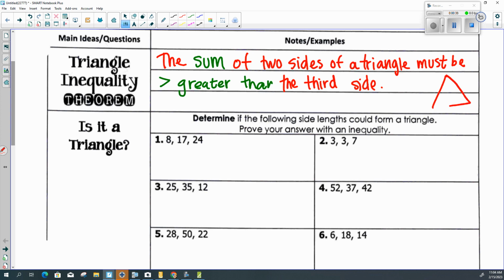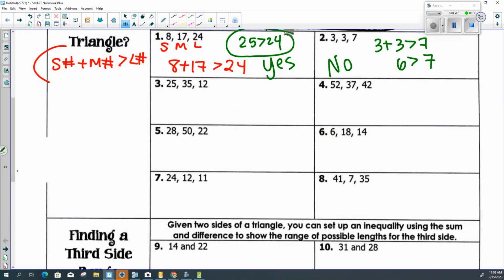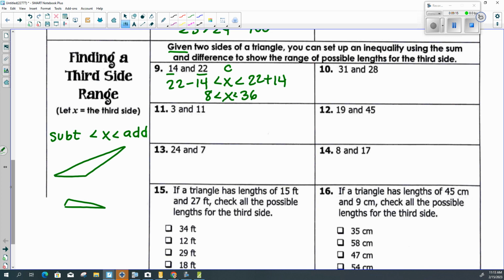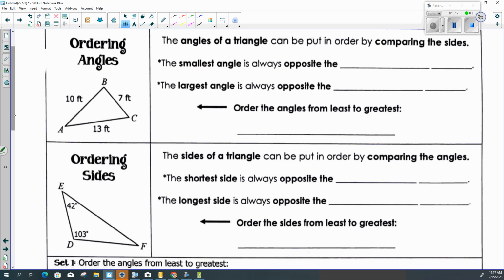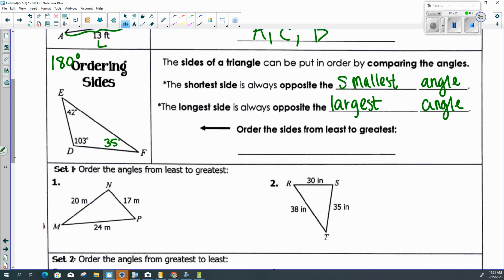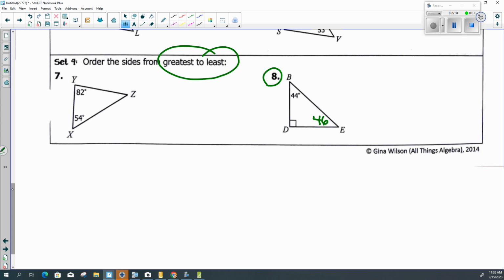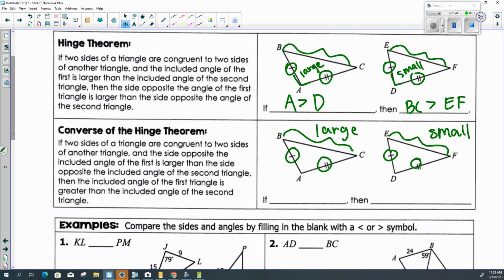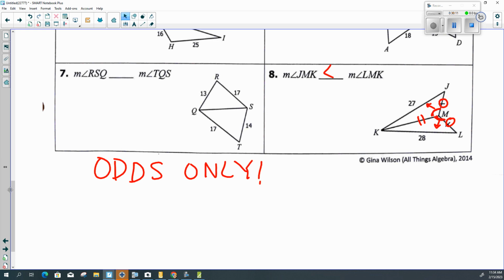Triangle Inequalities Video